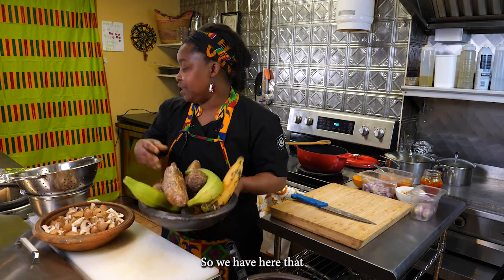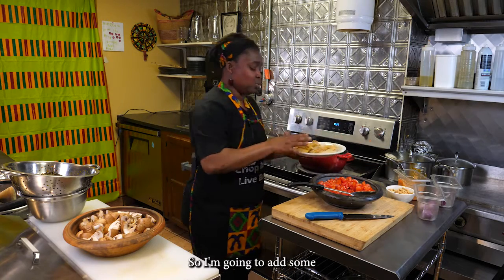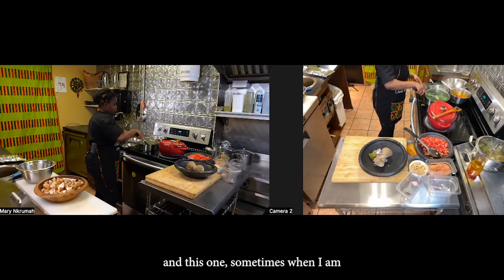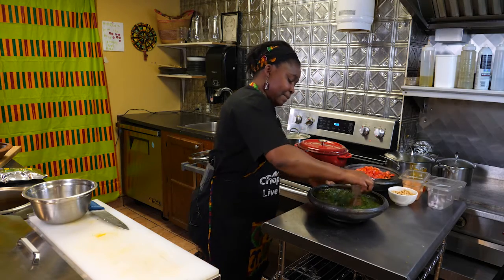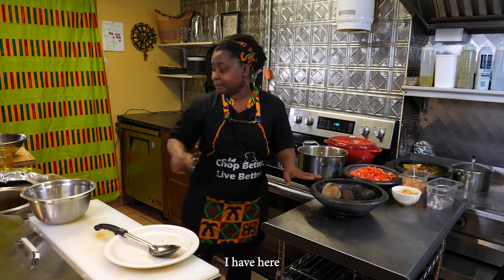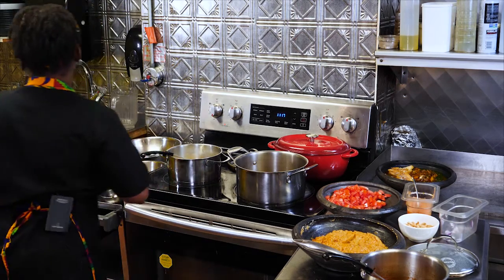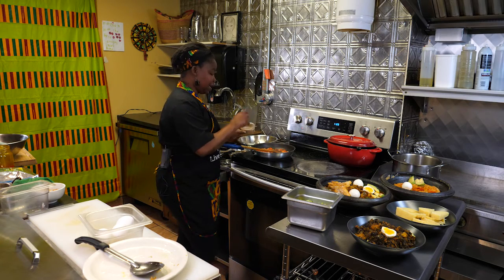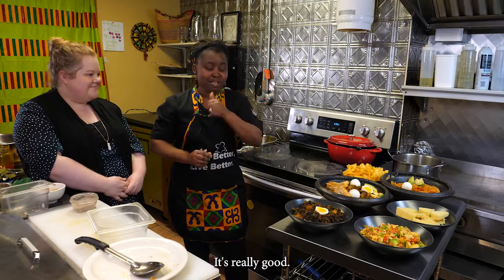Mary's African Cuisine Workshop: African Yam & Cocoyam Leaf Stew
African yams are heavy and satisfying and eaten all around the tropics. Learn how to make boiled yam and plantain with nutritious cocoyam leaf stew (kontomere) with Mary Nkrumah, Mary's African Cuisine. (Originally streamed via Zoom March 7, 2022)